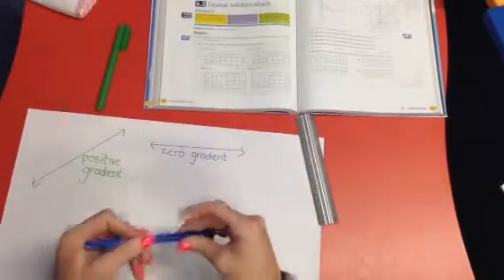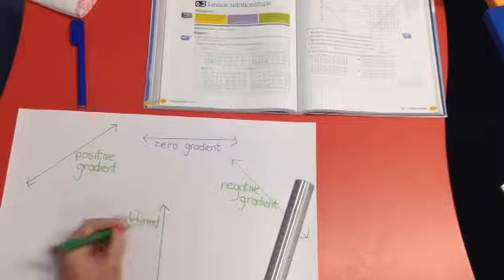Linear relationships 3